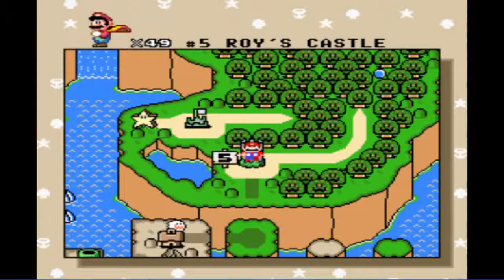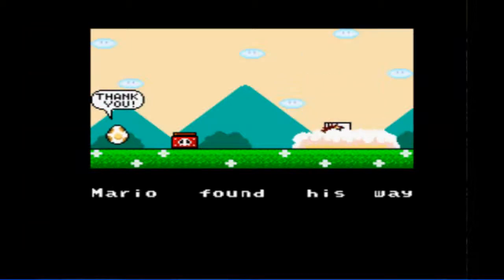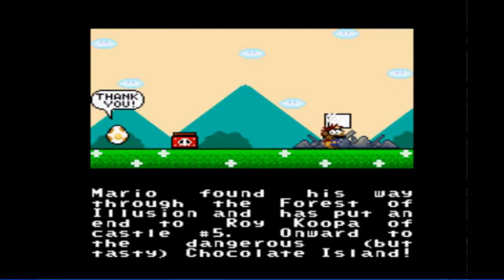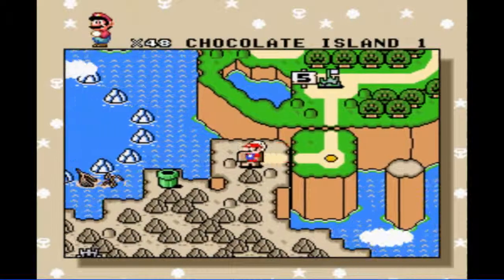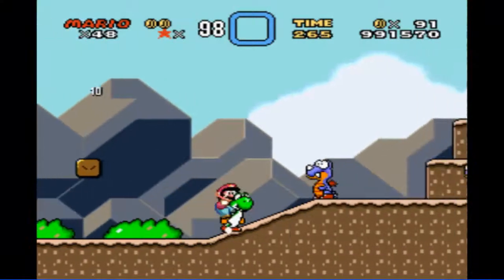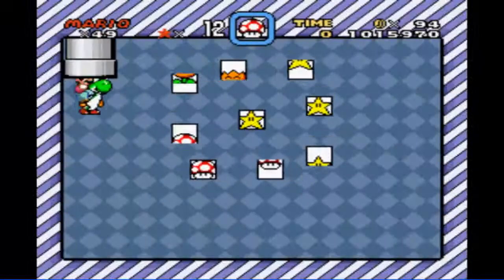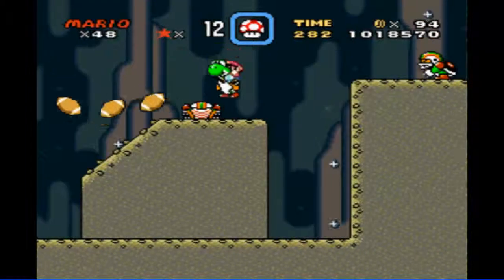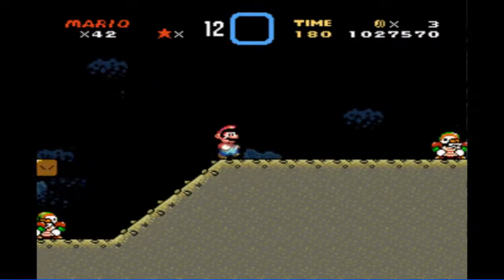Super Mario World | Part 10 | What the Fail?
Hey everybody rawrtobirawr here, and welcome back to Let's play Super Mario World. In this episode there is so much fail that I am somewhat ashamed. We beat Roy koopa and don't make much more progress than that, sorry.